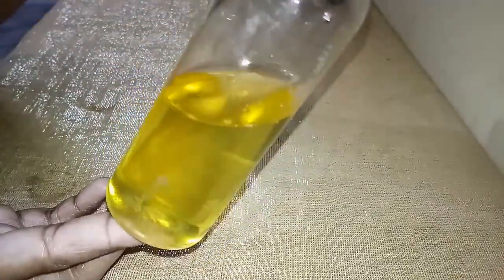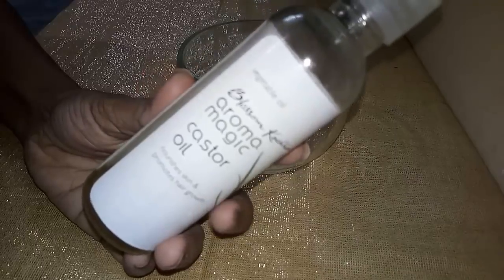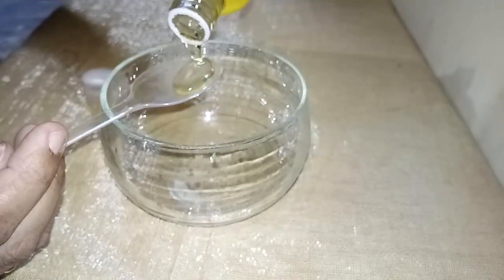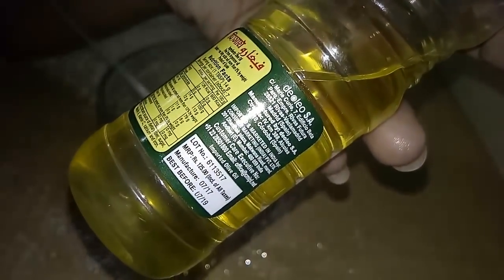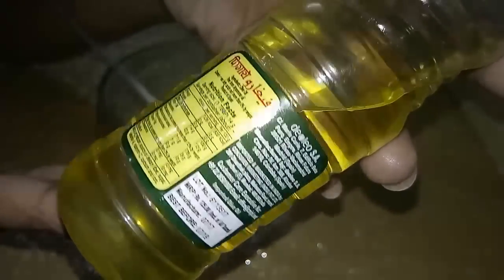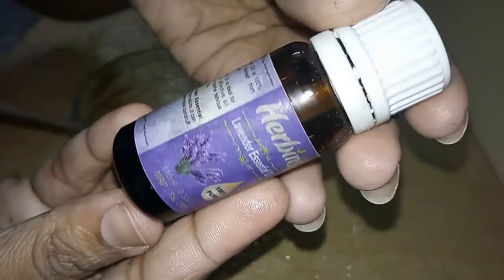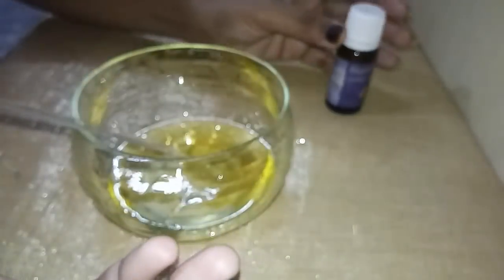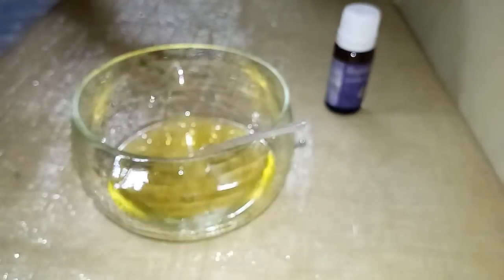DIY hair oil for hair growth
hina_usmani

Roposo
hinausmani

अब आप मुझसे direct call करके पूछ सकते हैं अपने सवाल. call करने के लिए download करे callme4 app और मेरी id search करे hina@cm4.

This video content shoot editing is done by me ( Hina Usmani )
Please do not use any picture or video information without taking permission  from:-